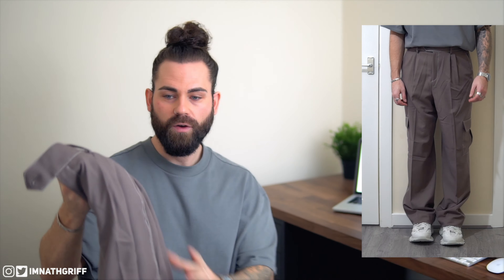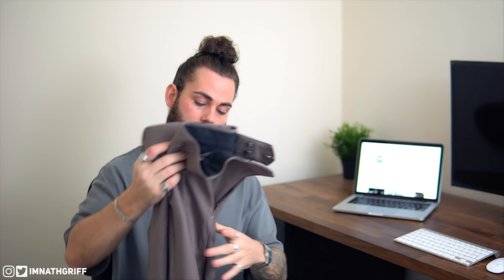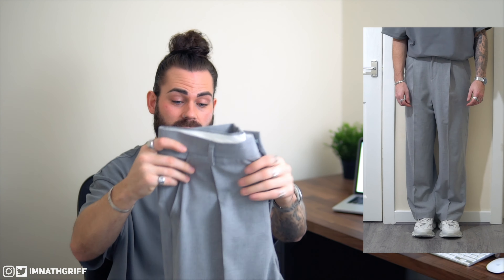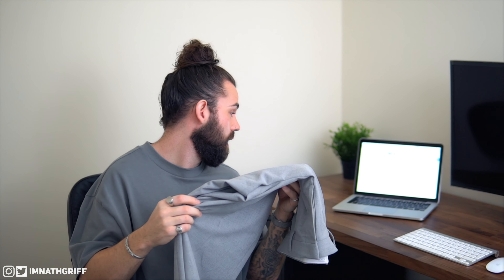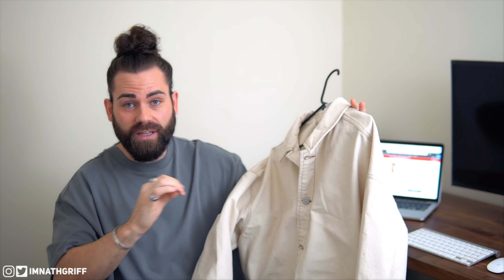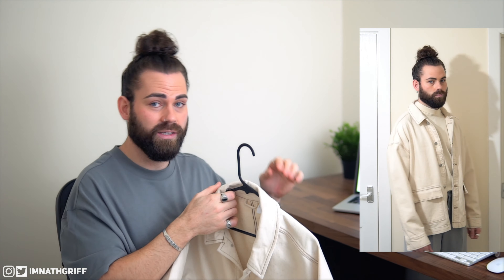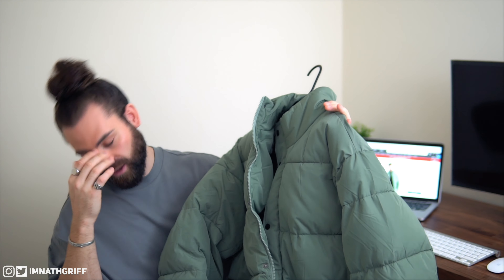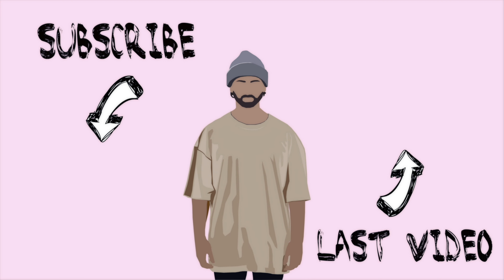HUGE Mens ASOS Try On Haul | Minimal Essentials 2020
Yes Team,

Today is a HUGE asos haul and it's a long one! A BIG thank you to Asos for linking up with me and sending me out some of these.

Cargo Pants
Grey Pants
Denim Jeans
Turtle Neck T-shirt
Beige High Neck Knit Sweater
Beige Cable Knit Sweater
Oversized V-Neck Sweater
Chunky Weekday Sweater
Beige Denim Jacket
Puffer Jacket